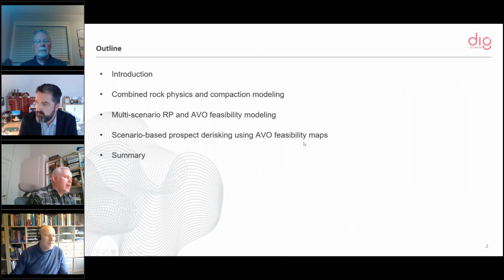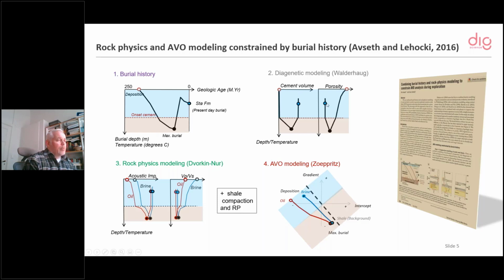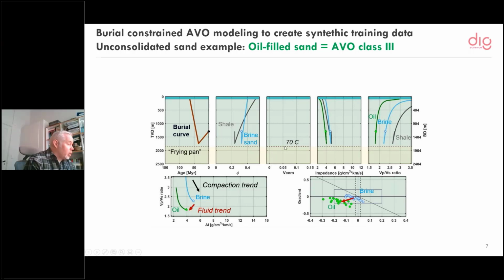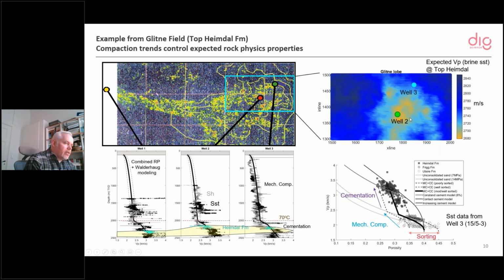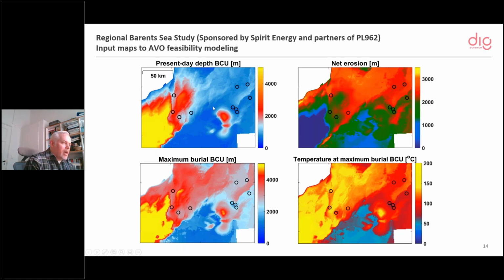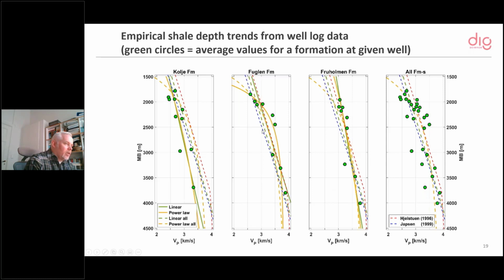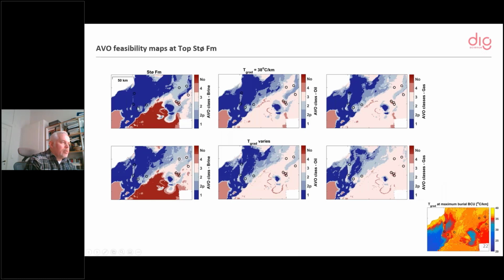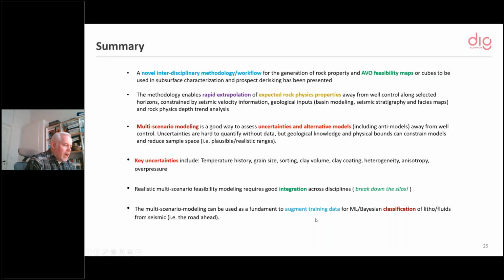Prospect derisking using multi-scenario rock physics and AVO modeling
Per Avseth, Dig Science

Presented at: CGG GeoSoftware Reservoir Characterization Workshop on Integrated Rock Physics for Improved Reservoir Property Prediction